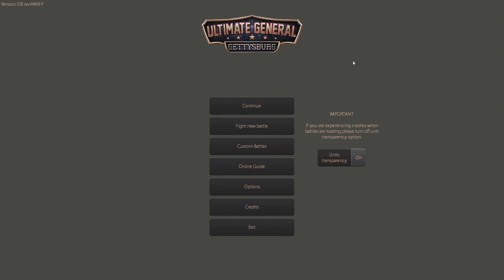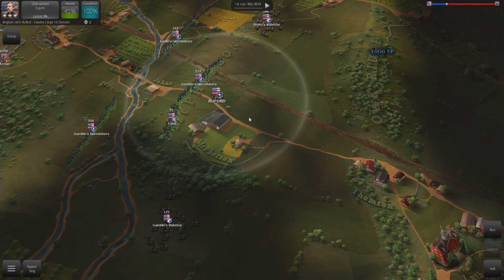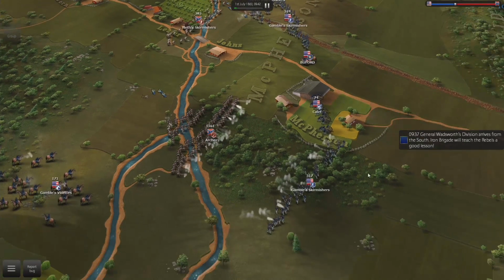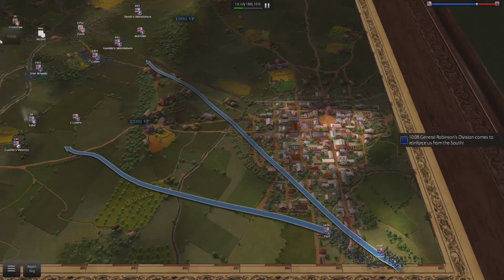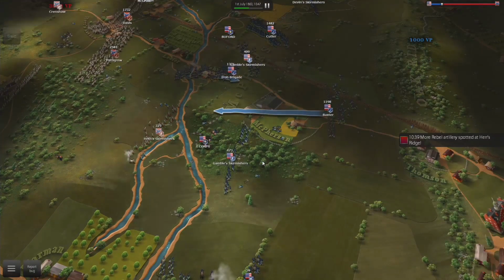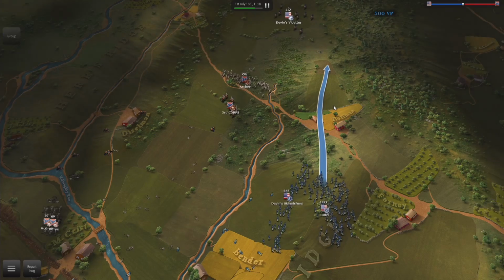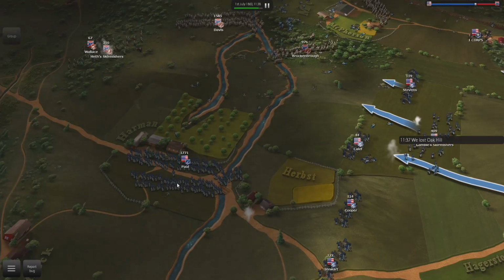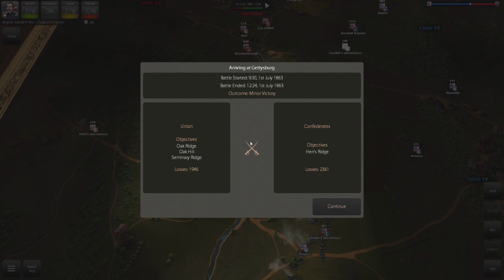Ultimate General: Gettysburg - Union - Mission 1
Ultimate General: Gettysburg is a Tactical Battle Simulator that allows you to lead thousands of soldiers in the famous Battle of Gettysburg as commander of either the Union or Confederate army.